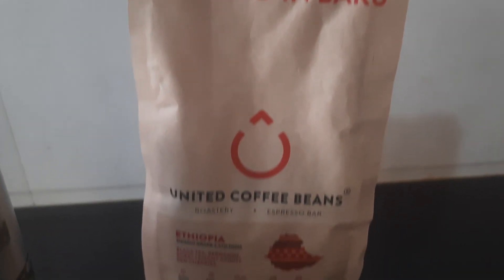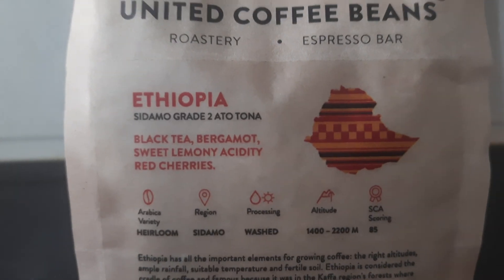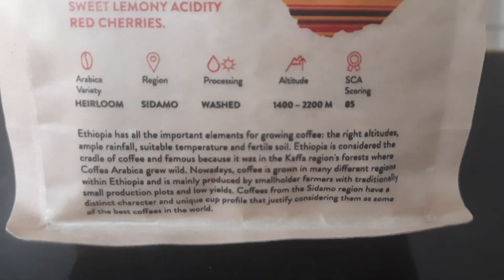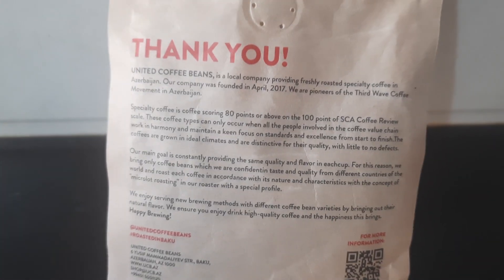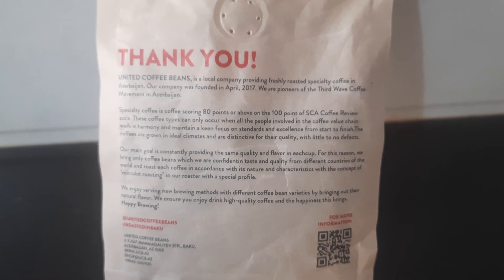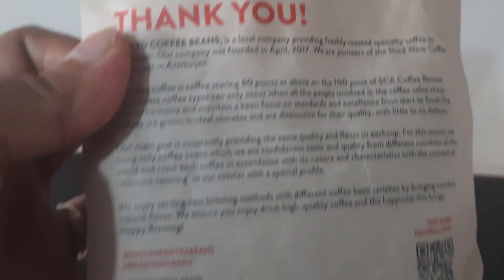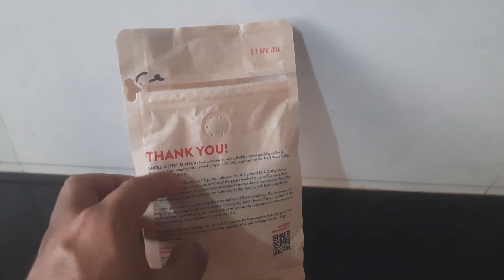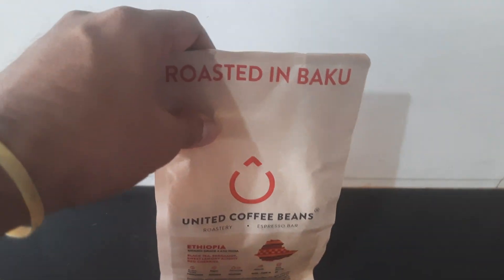United Coffee Beans - Ethiopia Sidoma - Baku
Trying out Ethiopia Sidoma from United Coffee Beans in Baku, Azerbaijan.